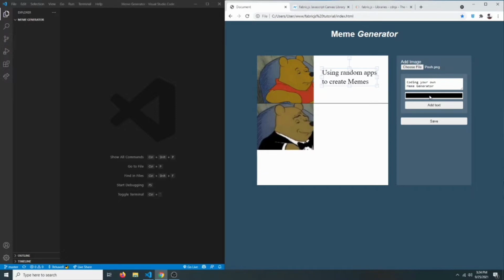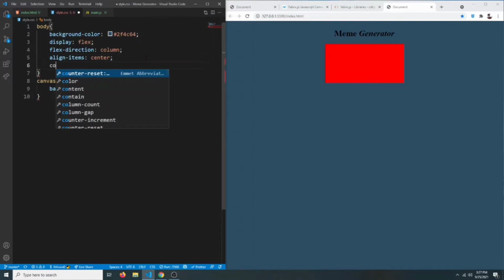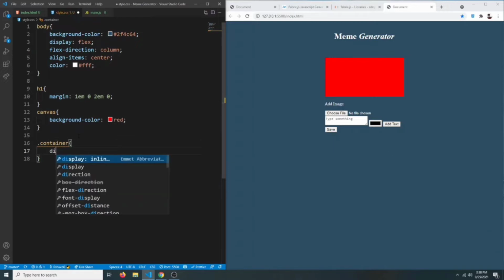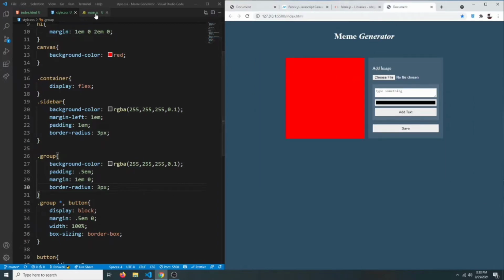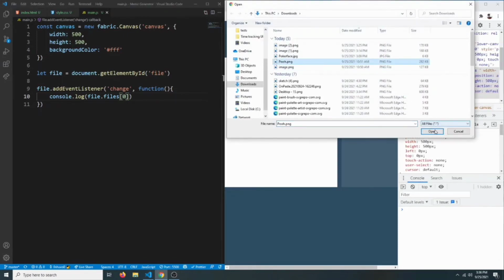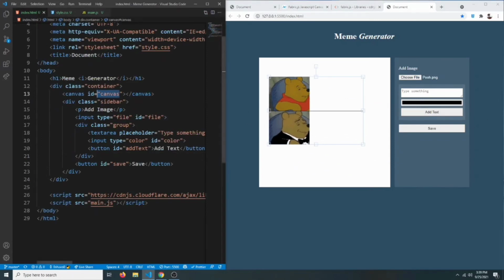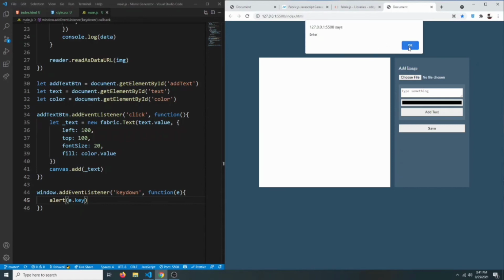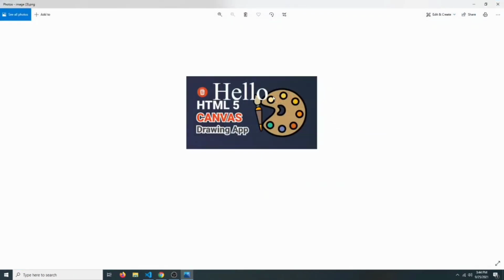Create A MEME Generator Using JavaScript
Who does not like Memes? At some point, we all have made a meme.
But we are programmers, why should we use random apps for creating memes when we can code our own Meme Generator?

So in this video, we are going to create a meme generator from scratch using JavaScript and fabricjs.
First, we are going to create a canvas then we will see how to add images and texts, how to delete objects, and finally how to save your memes.
To follow along all you need is basic knowledge of HTML, CSS, and JavaScript. So even if you are a complete beginner you will be able to follow this step by step tutorial.

Topics covered:
- HTML
- CSS
- JavaScript
- FabricJS
- File reader
- toDataUrl
- Clientside FIle handling
- Canvas to image

00:00 Introduction
00:50 Markup & Styles
09:29 Creating canvas
10:38 Adding image
14:34 Adding Text
16:55 Delete object
18:57 Save Meme